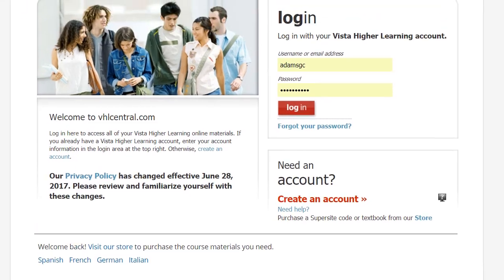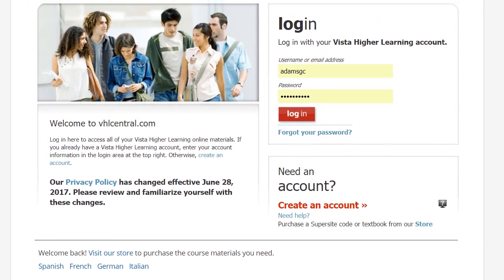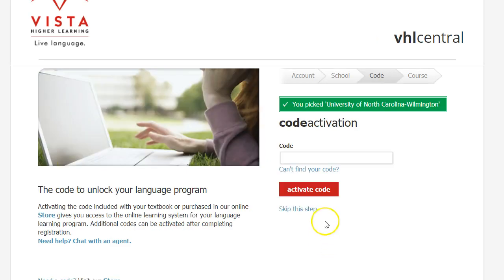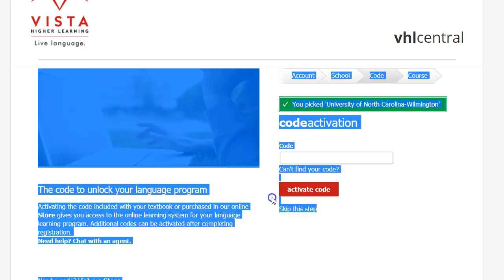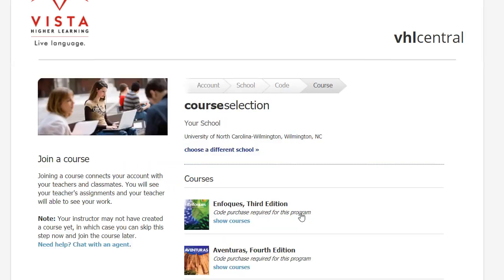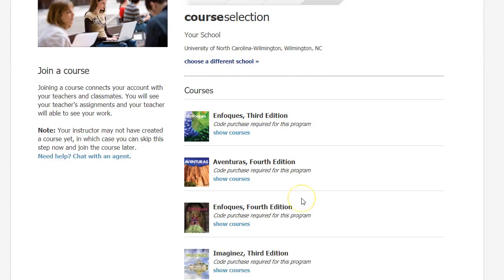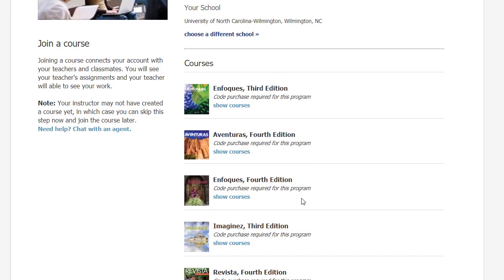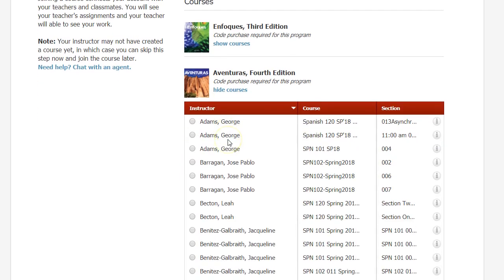Getting Temporary Access to the Supersite